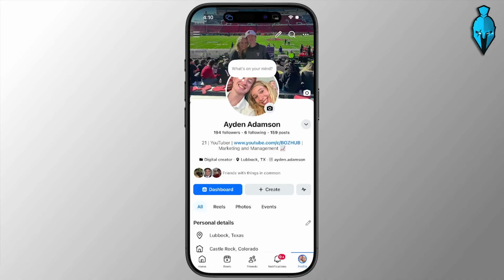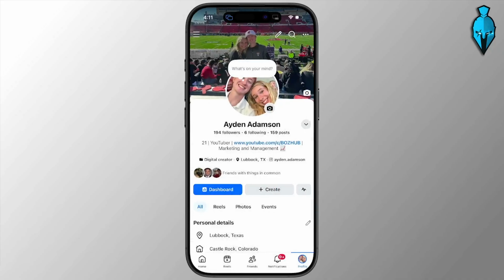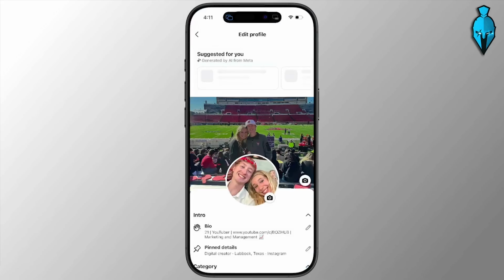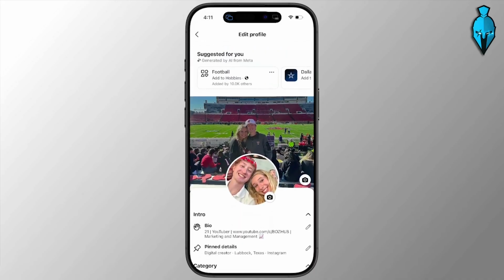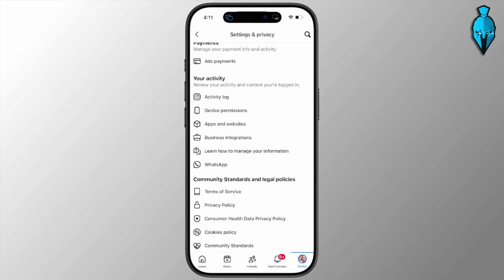How To Fix Facebook Professional Mode Not Showing - Full Guide